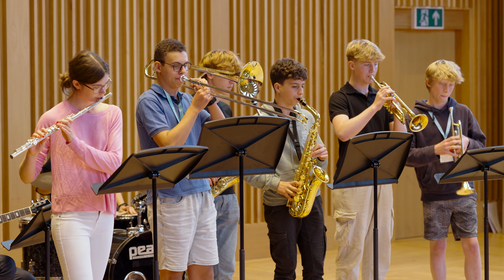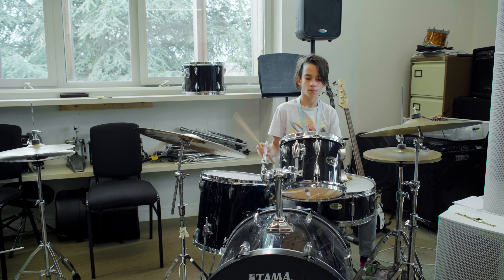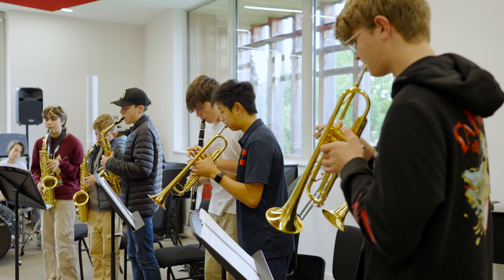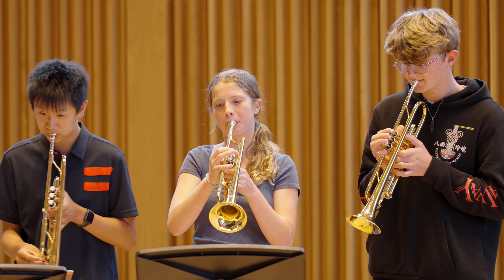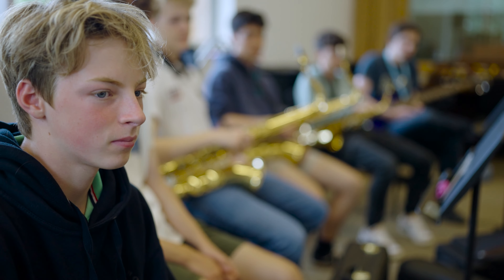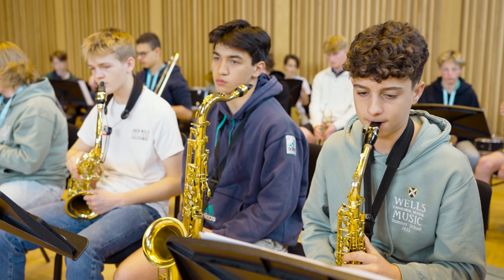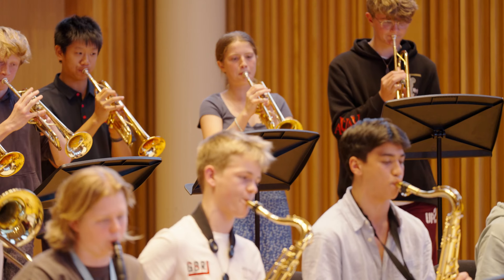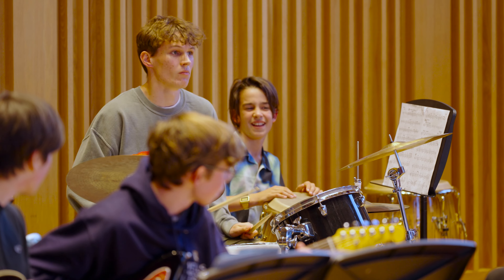Wells Cathedral Music Summer School: Jazz Course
Wells Cathedral School offers a range of music opportunities during the Easter and Summer Holidays. Find out more about our Jazz Course...